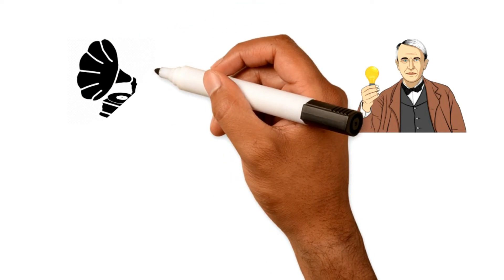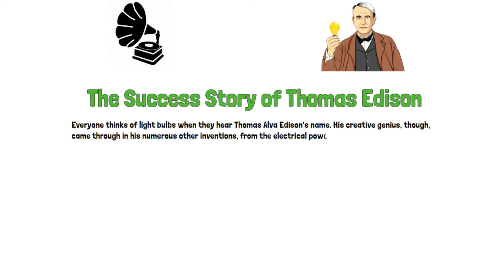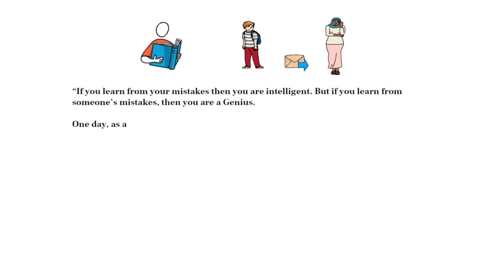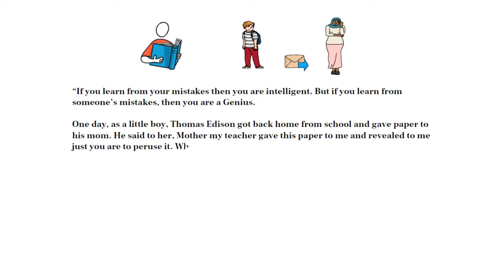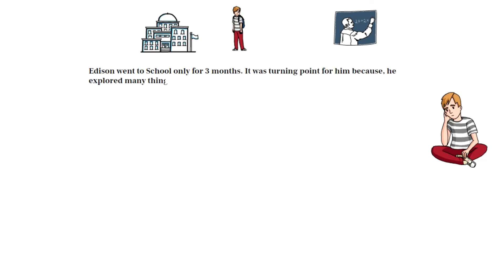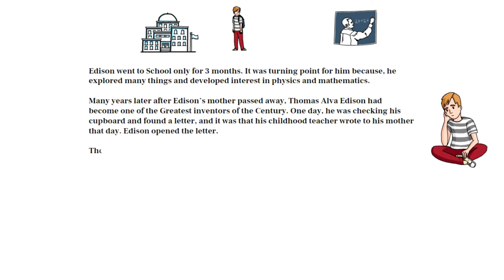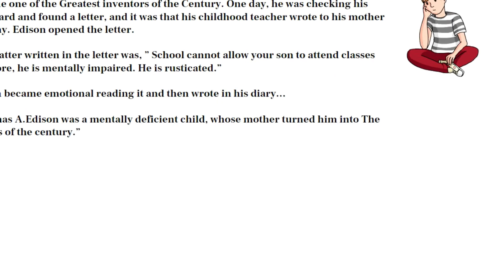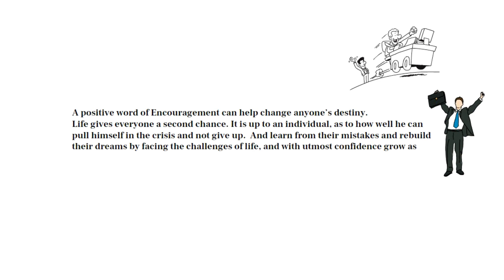Thomas Alva Edison Biography -Who was Thomas Alva Edison | life stories in English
ThomasEdison is considered the greatest inventor of his age. He had 1093 patents in his name. Edison invented the electric light bulb. He was the first person to lighthouses with bulbs. He lit the lower Manhattan in New York City. He invented the phonograph, the first recording device, and pioneered motion pictures. He is also known for the war of the currents with Nikola Tesla.

Thomas Edison biography in English
who is Thomas Edison
This Video About Thomas Edison biography.